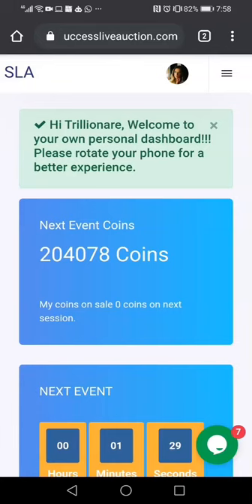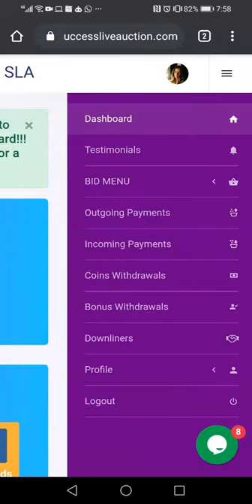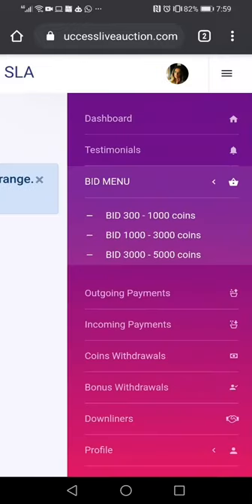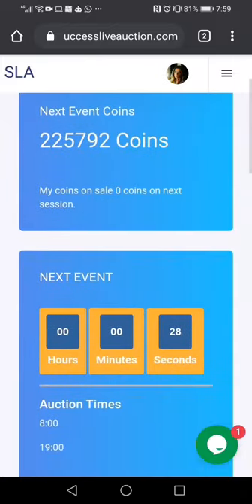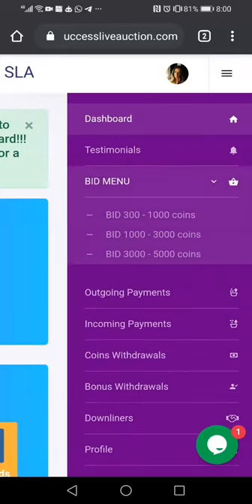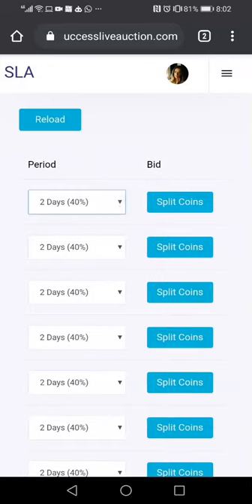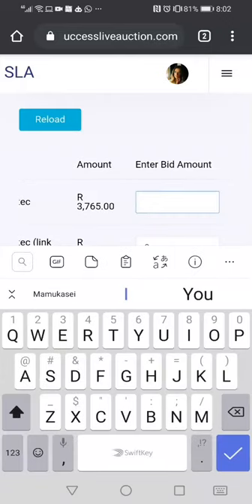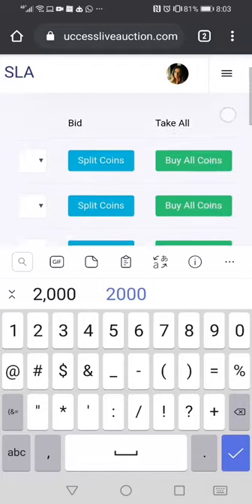Success Live Auction - How to bid - successliveauction com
⚠️This is the best platform, the money rotate amongst members we provide the stage and members takes charge, You need to buy coin from one member and sell your coin to the next members its as simple as that!

♻️40% in 48hrs
♻️100% in 5days

♻️5% Referral bonus that is withdrawable when you rich 500

🌐Minimum 300
🌐Maximum 5000

💻REGISTER WITH A CORRECT NUMBER
🏮GET A ONE TIME PIN(OTP)
👨🏽‍💻Online support  from 8:30am to 8:30pm

 🔰Our session are as follows!!
🌀First session at 8am

🌀Second session at 7pm

♻️You are given 7hours to pay

🏦 All local banks are accepted
💰 If you are across  borders  please use FNB

💰We will have quick pick as time goes on.

Group will be open only durig bidding sessions

Let's take care of our baby together we can do this! poverty must fall